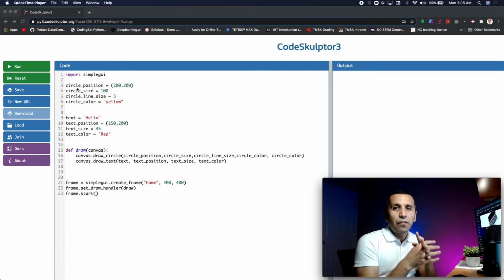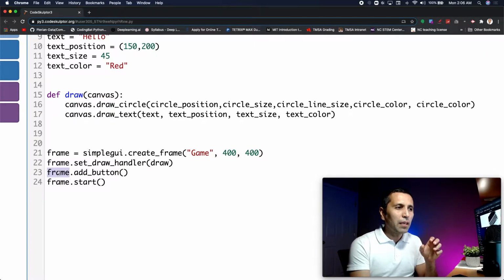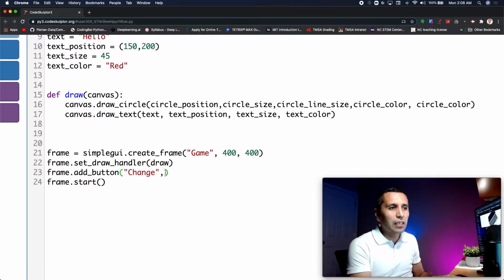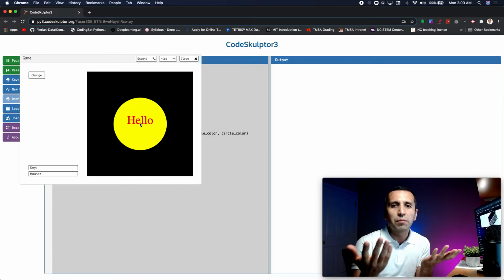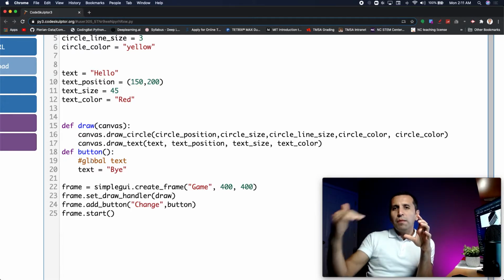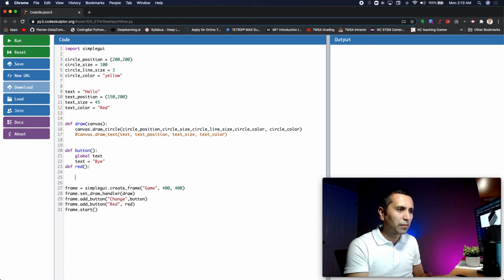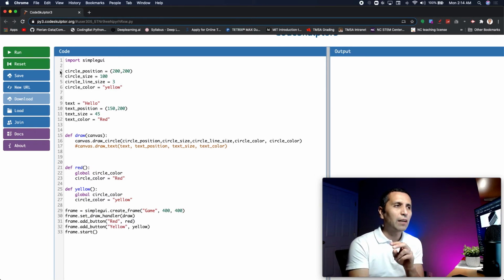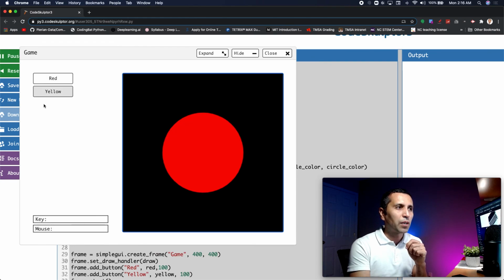SimpleGUI (Lesson 7): Control Objects - Add Button